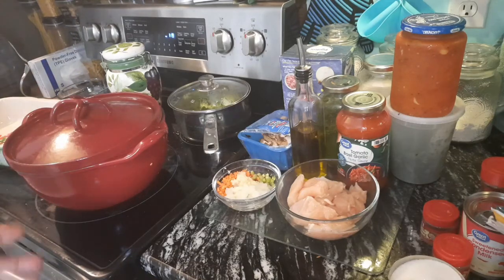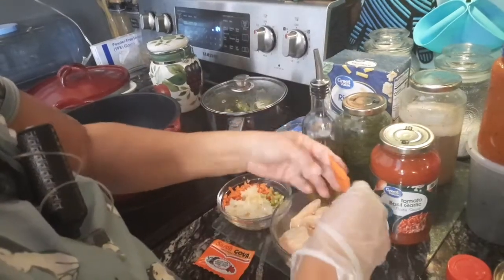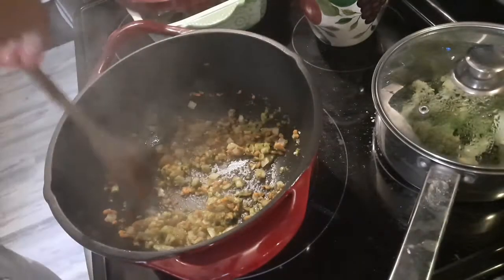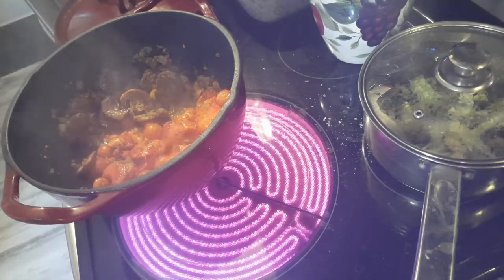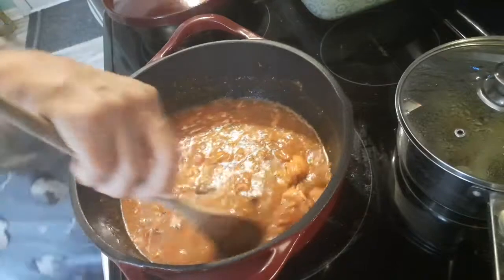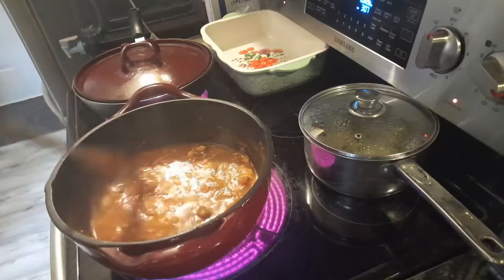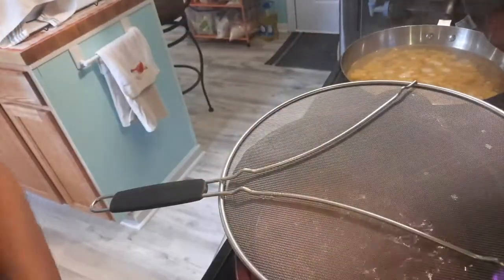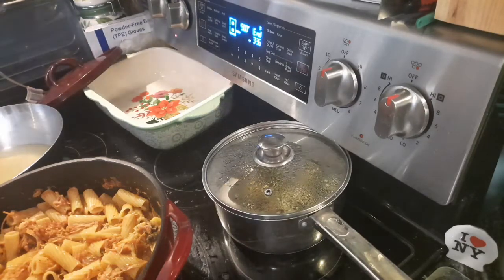Chicken & Rigatoni In Homemade Ragu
Chicken Stewed In A Homade Passata Ragu With Mushrooms & Sofrito Then Blended With Rigatoni